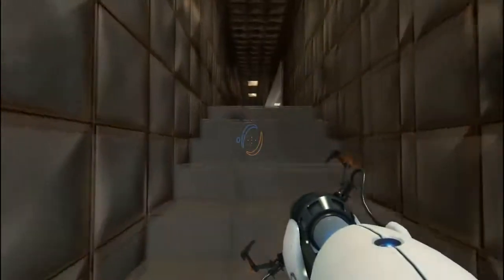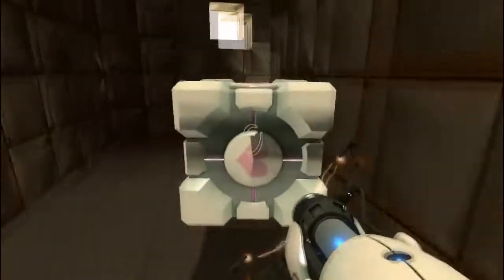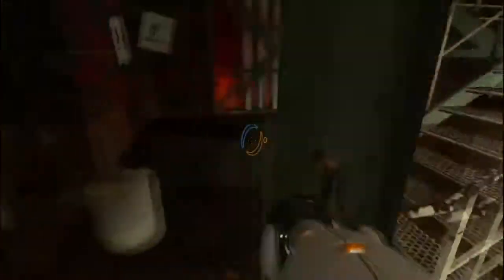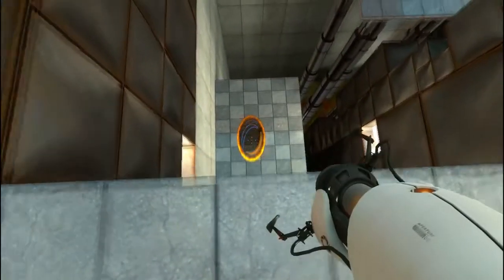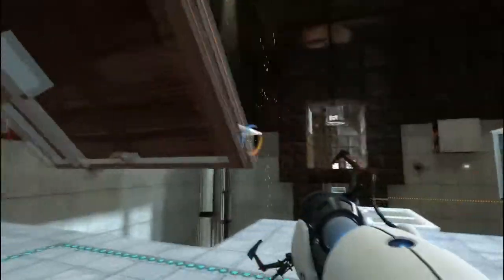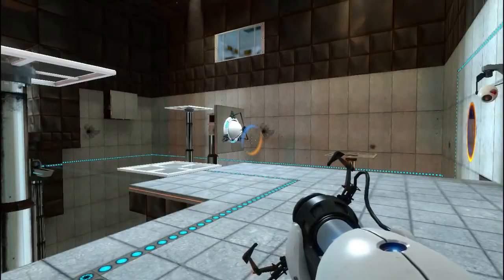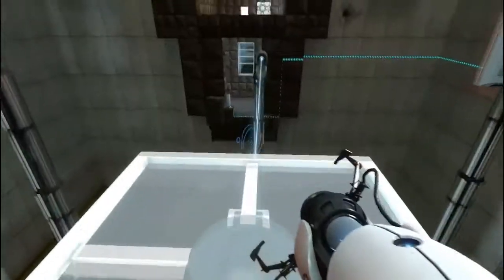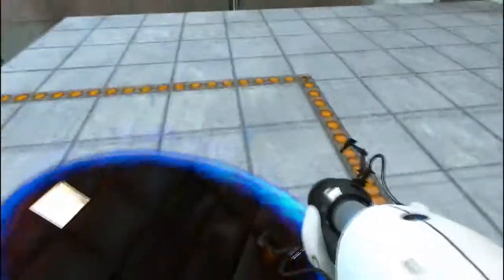Portal | Part 4: Murdering the Companion Cube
I guess I'll do anything GLaDOS says.